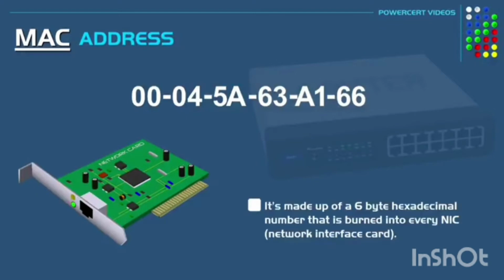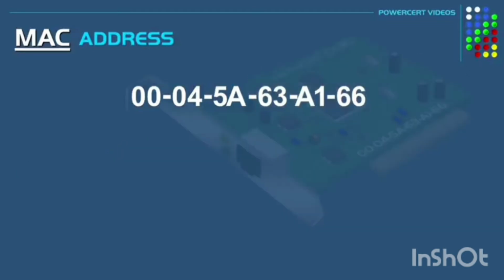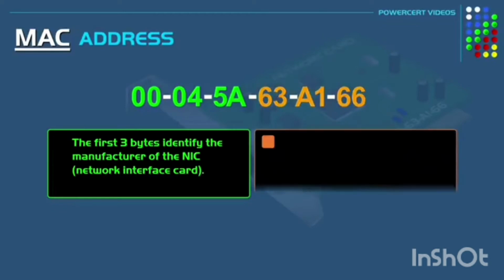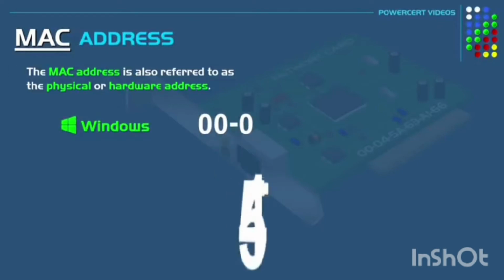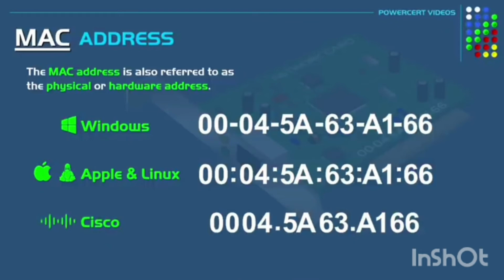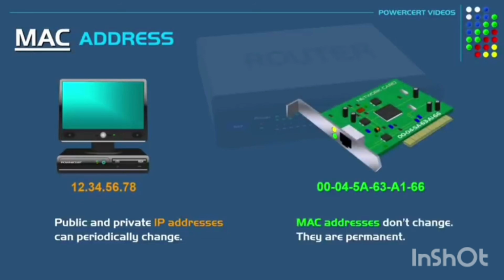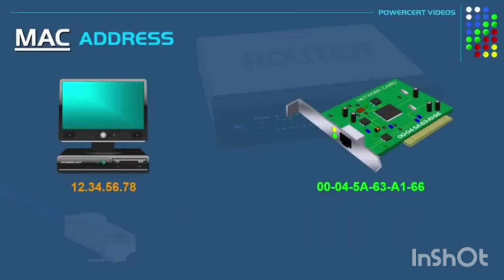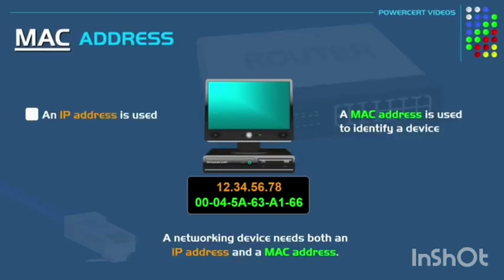Mac Address Explained